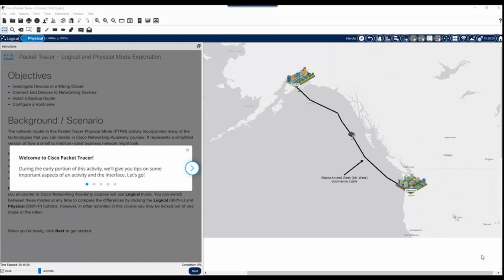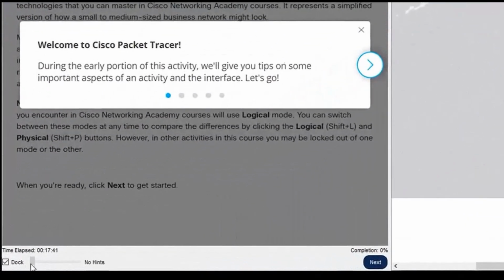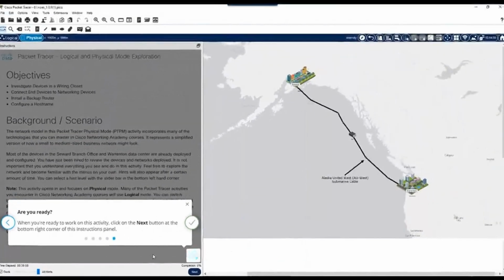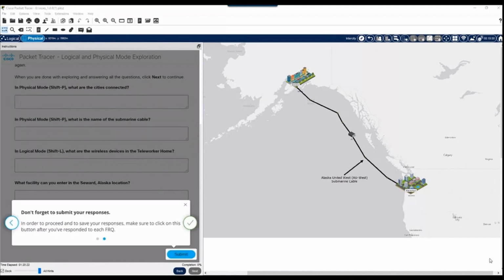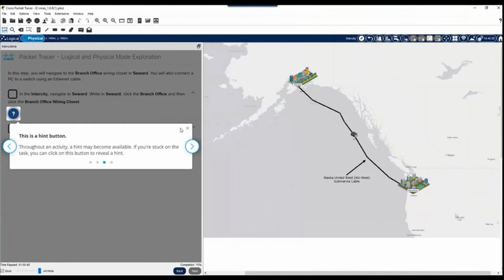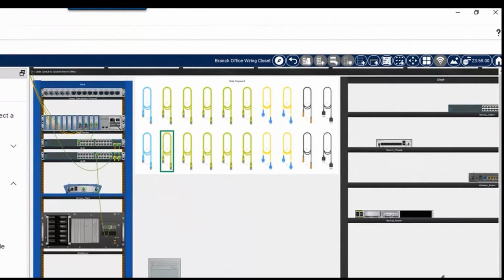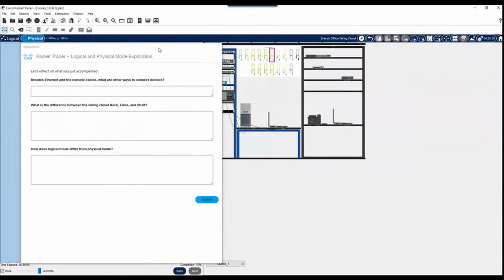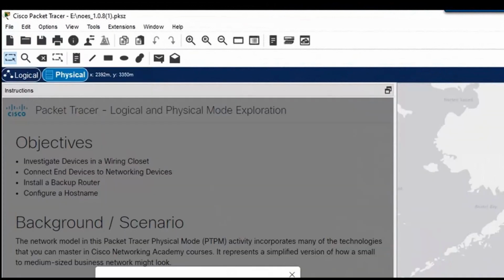Cisco Packet Tracer Logical & Physical Mode Explained | CCNA Tutored Activity Step-by-Step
Learn Cisco Packet Tracer Logical and Physical Mode through a complete Tutored Activity (PTTA).
This video provides a step-by-step exploration of Packet Tracer’s logical and physical workspace, helping CCNA students and networking beginners understand how real networks are built, connected, and managed.

Packet Tracer Tutored Activities (PTTA) are designed to improve troubleshooting and hands-on networking skills by providing adaptive hints—allowing learners to practice with minimal or maximum guidance, based on their skill level.

🔹 Objectives covered in this video:
✔ Investigate the Bottom Toolbar in Packet Tracer
✔ Explore devices inside a wiring closet
✔ Connect end devices to networking devices
✔ Install and verify a backup router
✔ Configure a hostname on network devices
✔ Navigate and explore the entire network topology
✔ Understand the difference between Logical Mode vs Physical Mode

This tutorial bridges the gap between theoretical networking concepts and real-world network implementation, making it ideal for CCNA labs, academic coursework, and self-paced learning.

🎯 Best suited for:
🎓 Diploma, B.Tech, M.Tech, and IT students
🎓 Anyone practicing Packet Tracer lab activities

📌 Upcoming videos include:
🔹 Packet Tracer troubleshooting labs
🔹 VLAN and router configuration
🔹 IP addressing and subnetting
🔹 Routing protocols (RIP, OSPF, EIGRP)

Cisco Packet Tracer logical mode
Cisco Packet Tracer physical mode
Packet Tracer logical vs physical
Packet Tracer tutored activity
PTTA Packet Tracer
CCNA Packet Tracer lab
Packet Tracer troubleshooting lab
Packet Tracer wiring closet
Packet Tracer hostname configuration
Packet Tracer router installation
Cisco networking lab tutorial
Computer networking simulation
CCNA practical labs
Learn Packet Tracer step by step
Cisco CCNA 2025